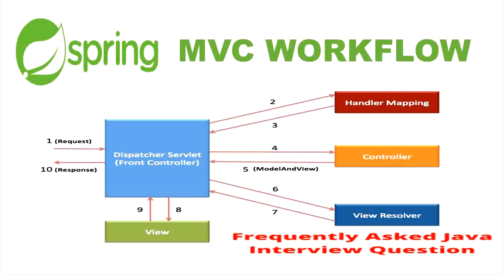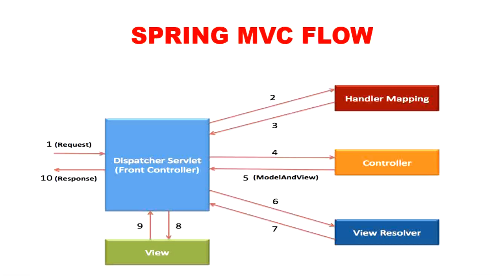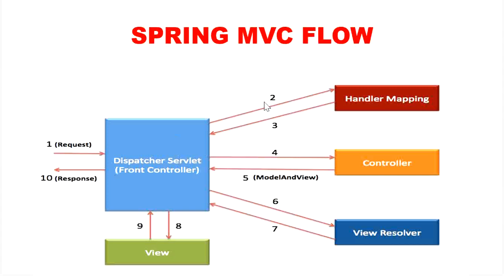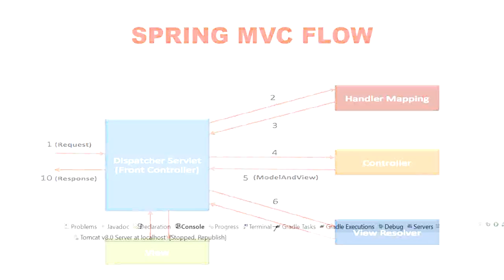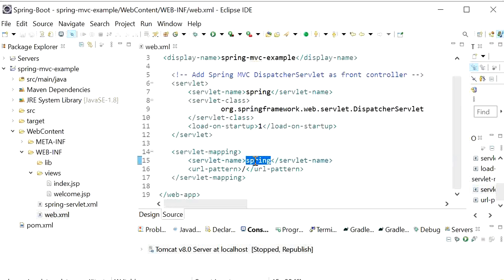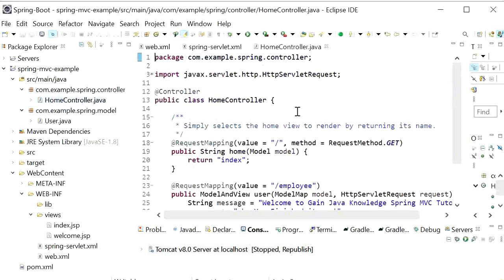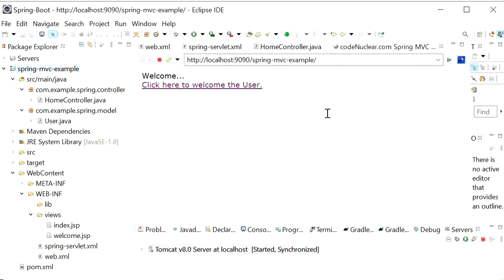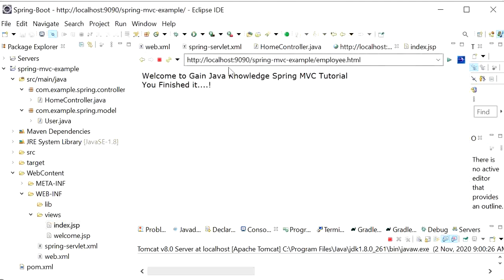Spring Most Important Interview Question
Hi Friends,

Spring MVC workflow.